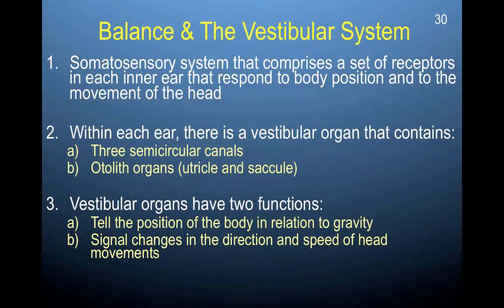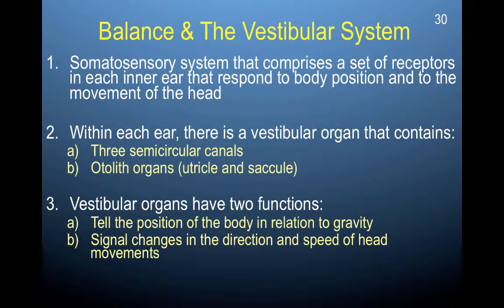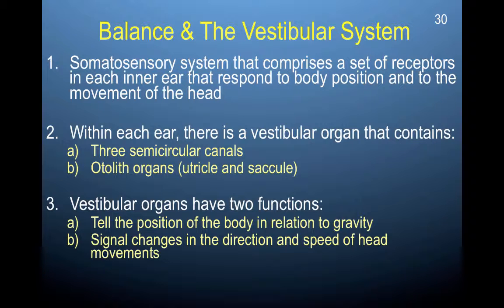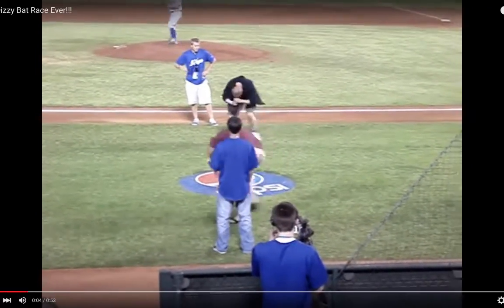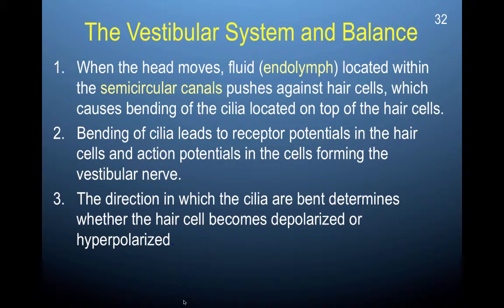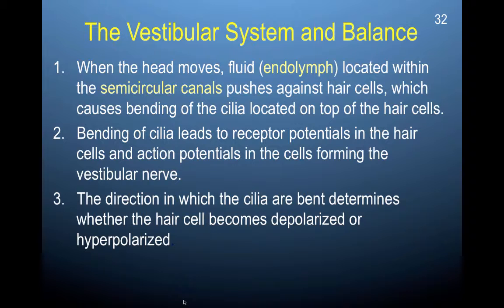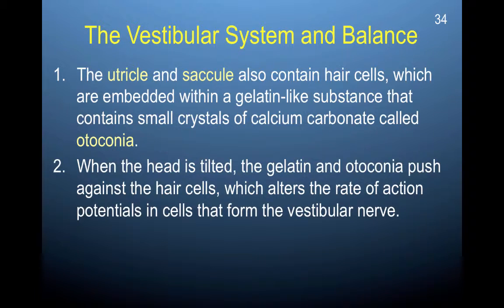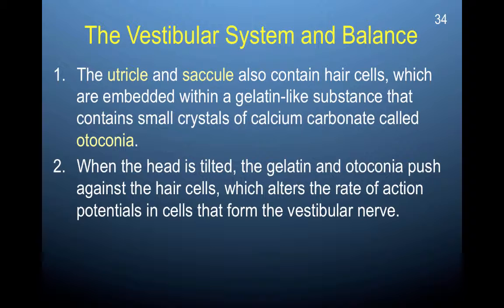Chapter 11 part 8: Balance and the vestibular system